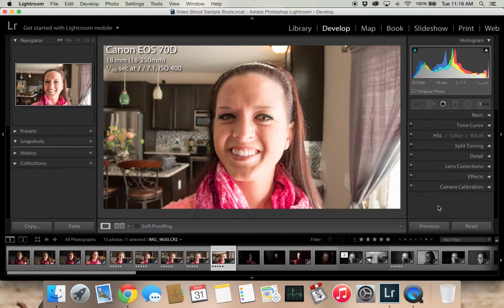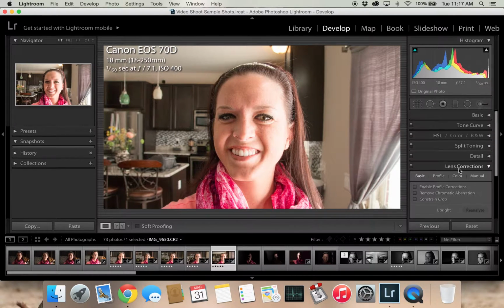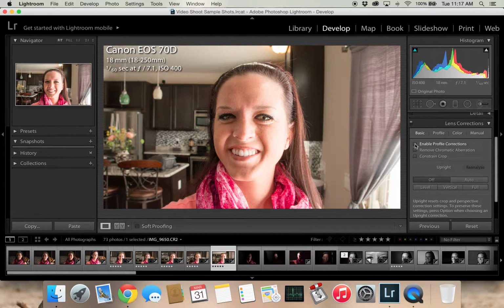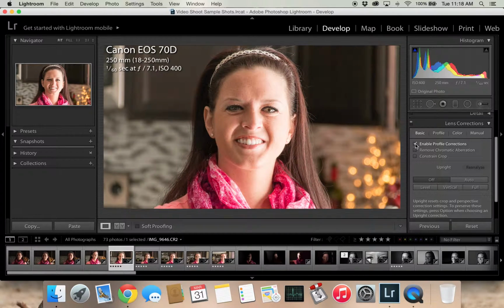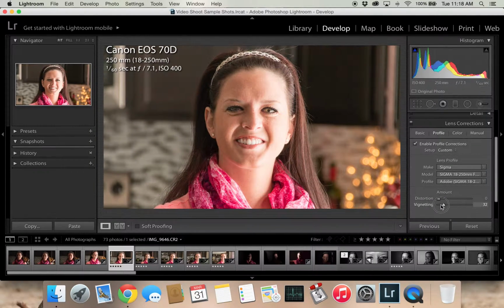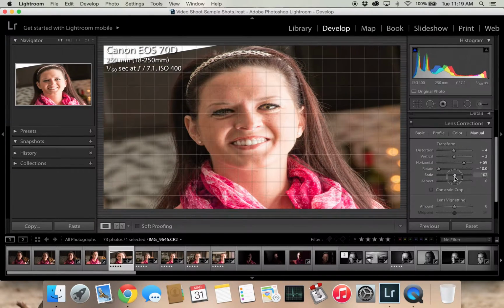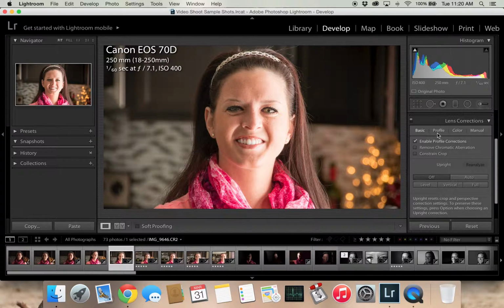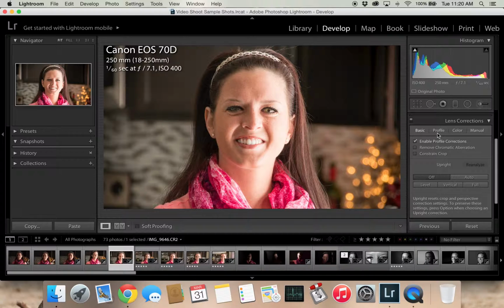Lightroom Tutorial: How to Make Lens Correction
Will this make you add lens corrections to your custom presets?

Facebook.com/CroweStudio
Skype: CurtisCroweThePhotoPro